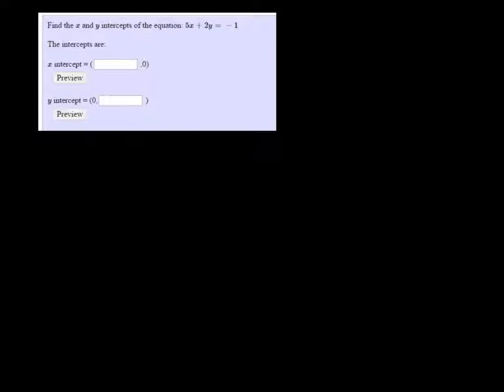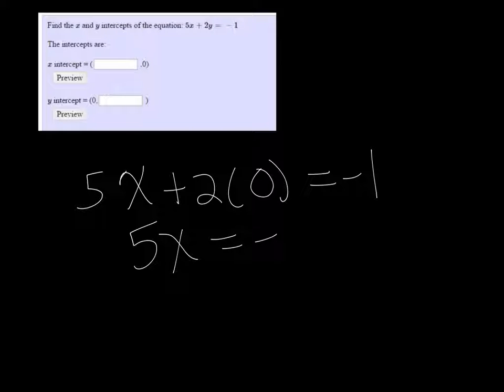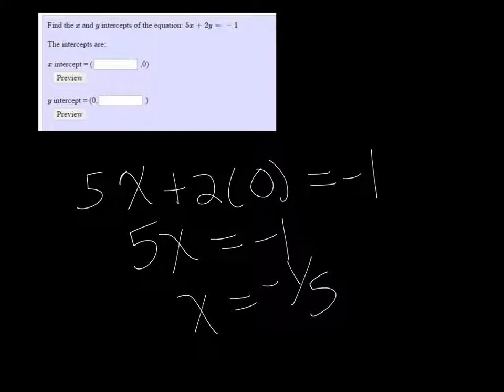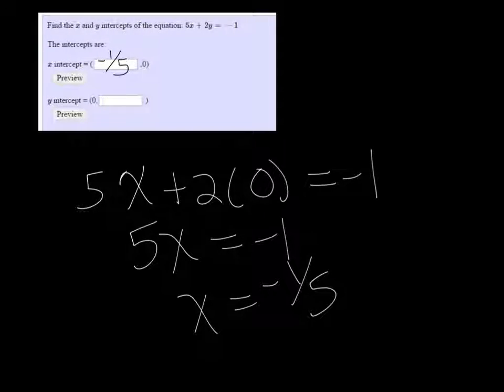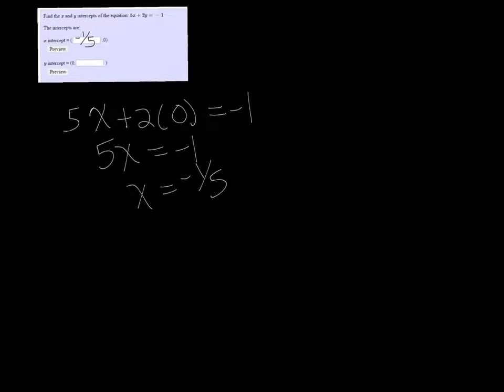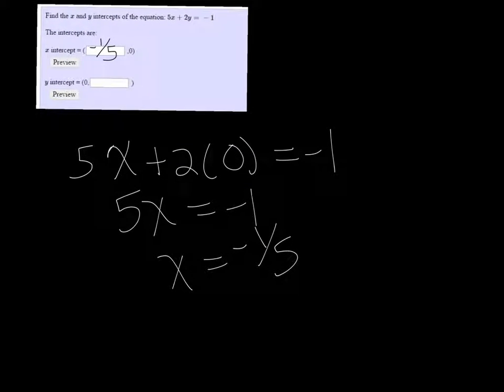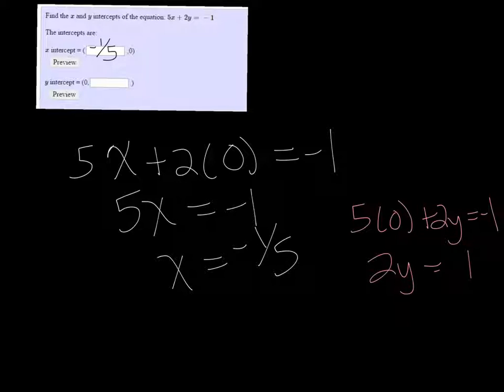MTE 5 W1#26